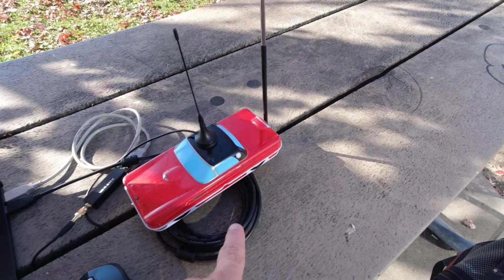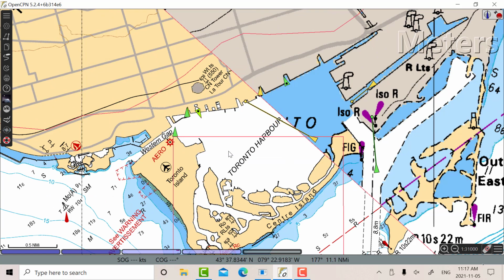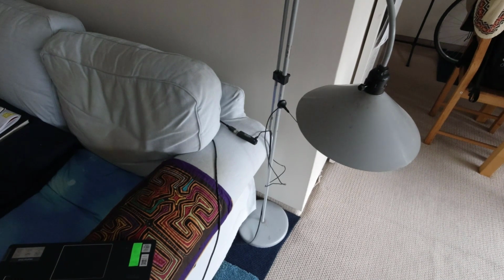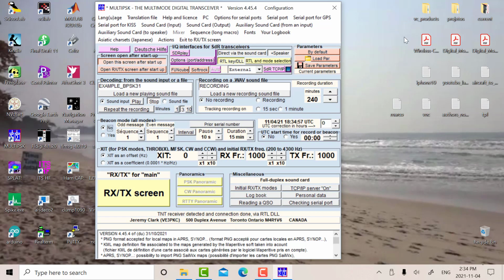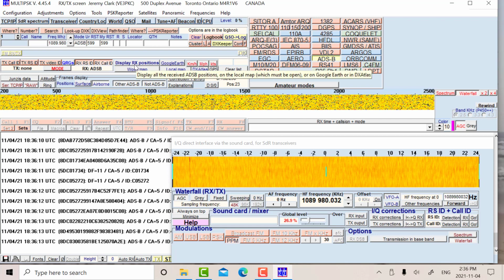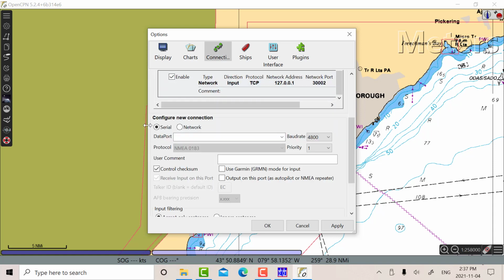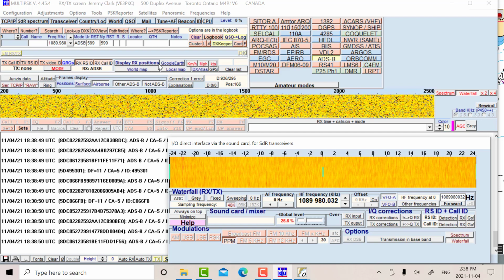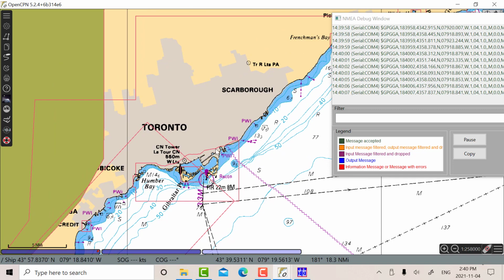RTL-SDR for AIS & ADS-B on OpenCPN using MULTIPSK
In previous videos we looked at receiving AIS on OpenCPN. In this video we will look at showing ADS-B on OpenCPN concurrently, using a new feature in the latest release of MULTIPSK 4.45.4.